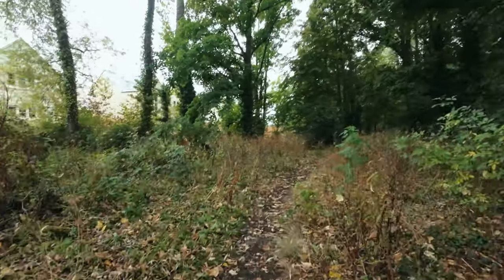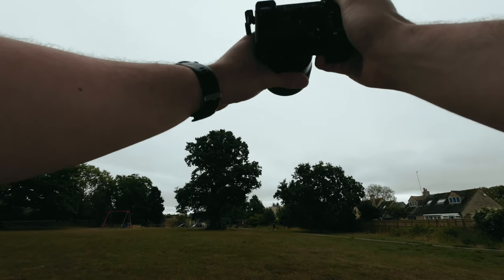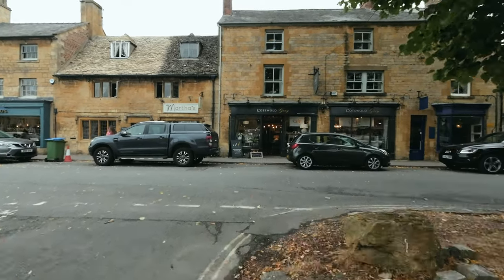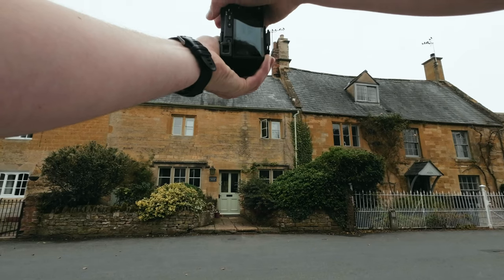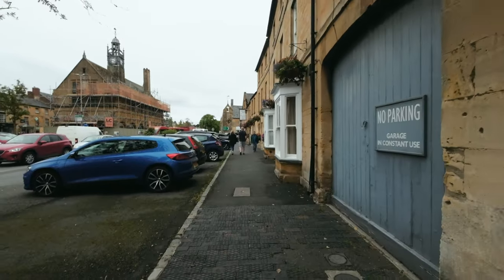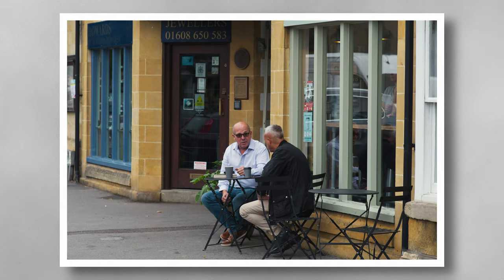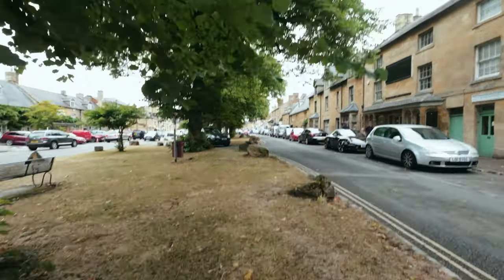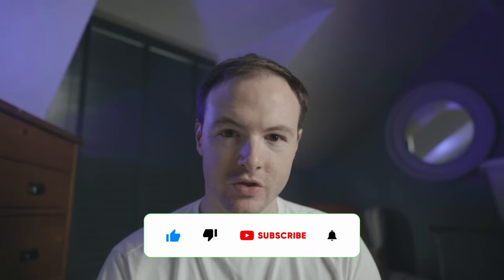Sony 85mm Street Photography | Cotswolds, UK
My first attempt at POV street photography in the Cotswolds, UK.
Being in the countryside my take on street photography was slightly different from that of a bustling city.
Taking my Sony A6400 and shooting with the Sony FE 85mm F1.8 to give a FF equivalent of 127.5mm. It wasn't my best outing but lots learnt and as always wonderful to be in fresh air.
Sony 85mm f1.8
00:00 POV
00:22 Woodlands
04:22 How to use 85mm
05:59 People and Details
09:11 Thanks for Watching
09:38 Feedback Appreciated
TubeBuddy is my go to for Video SEO